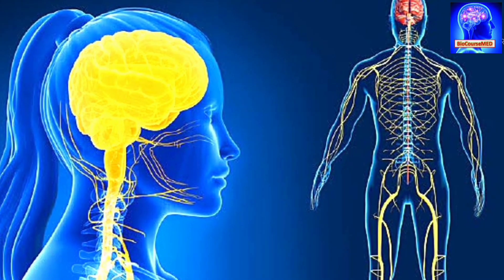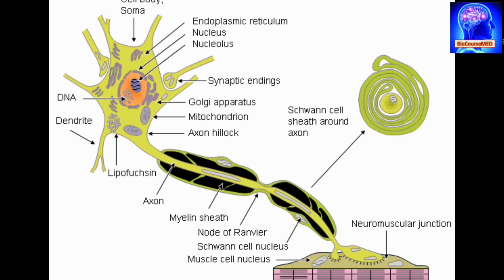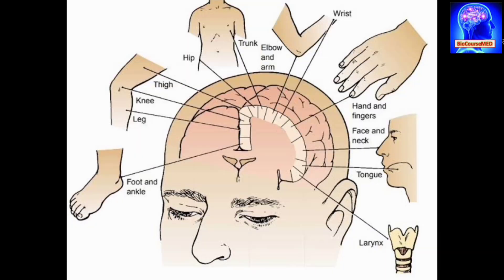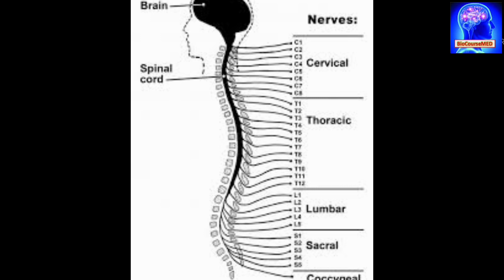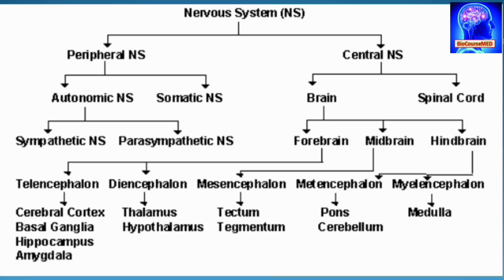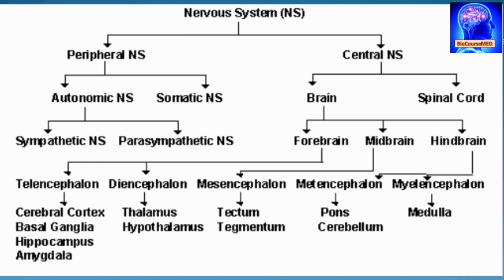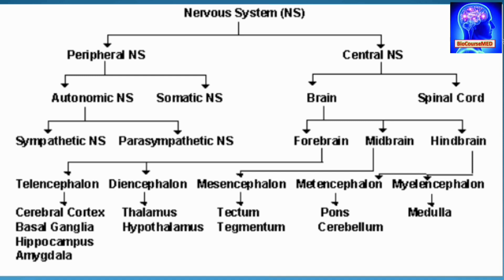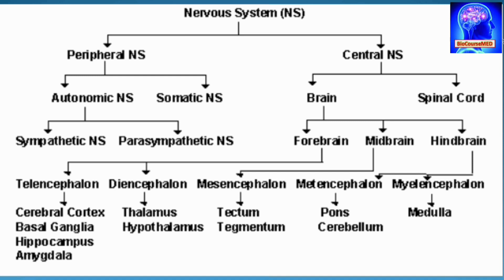Nervous System, Division of Nervous System, Basic Functions, Basic INTRODUCTION About Nervous System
Today! We studied about basic introduction of nervous further we also studied about its division like what are the basic parts of nervous system and we studied like what are the basic functions of our nervous and the definition of our nervous system
💟it's more important fact to know that!
🧠your brain is YOU! 🙋
and it's really complex inside although we have just studied and reviewed our basic points regarding with our system
⭐This channel is all about Biochemistry, Biology, Medical biochemistry, Cellular biology, Genetics, Basic Biochemistry, Pharmacology, Molecular Biology, Immunochemistry, Neurochemistry, Hematology, Endocrinology, Bioenergetics, Microbiology, Chemistry, Comparative Biochemistry, Environmental Biochemistry...Stay TUNED to know more about Chemistry of life, Biology and Medical biology!!!

Other System Links

nervous system
cns
parasympathetic
nervous system function
enteric nervous system
the nervous system
sympathetic and parasympathetic nervous system
human nervous system
sympathetic and parasympathetic
nervous system parts
peripheral nerve
sympathetic nervous system function
sensory nerves
types of nervous system
parasympathetic nervous system function
nervous tissue function
motor nerves
peripheral nervous system function
autonomic nervous system function
central nervous system function
nervous system parts and functions
somatic nervous system function
nervous system in hindi
the autonomic nervous system
brain and spinal cord
sympathetic system
the central nervous system
visceral nervous system
the parasympathetic nervous system
the peripheral nervous system
neurological system
the sympathetic nervous system
autonomic system
sympathetic nerve
preganglionic neurons
somatic system
somatic and autonomic nervous system
parasympathetic system
central nervous system parts
neural system
nerve cord
nerves in human body
preganglionic
nervous system slideshare
sensory nervous system
pcnsl
longest nerve in human body
central and peripheral nervous system
types of nervous tissue
nerves of the body
autonomic nerves
cns function
somatic motor neuron
dorsal nerve cord
nervous system of cockroach
somatic nerves
parasympathetic nerves
neuro system
structure of nervous system
central nervous system and peripheral nervous system
nerve net
cns system
the somatic nervous system
nervous system anatomy
the nervous system is made up of
parasympathetic cranial nerves
voluntary nervous system
largest nerve in human body
peripheral nervous system parts
sympathetic parasympathetic
brain nervous system
the peripheral nervous system is made up of
function of nerves
nervous system quizlet
nerve structure
peripheral system
cns nervous system
the central nervous system is made up of
the peripheral nervous system includes
sympathetic nervous system and parasympathetic nervous system
motor nervous system
main function of nervous system
involuntary nervous system
autonomic function
vegetative nervous system
sympathetic nervous system examples
nervous system of earthworm
enteric nervous system function
overactive nervous system
motor nerves function
brain and nervous system
overactive sympathetic nervous system
nervous coordination
the nervous system is made up of these three parts